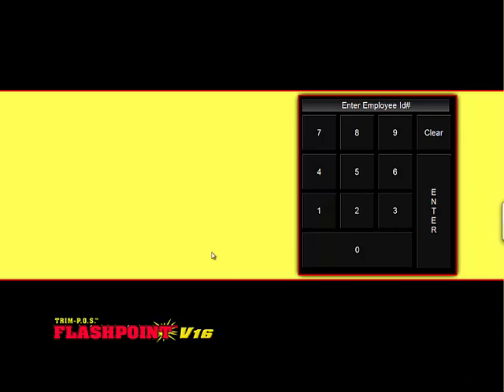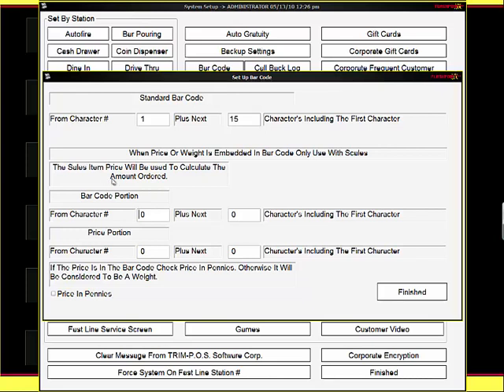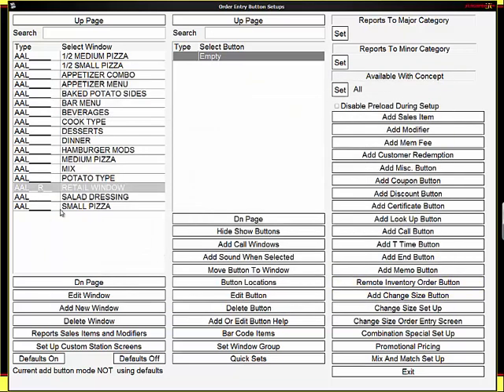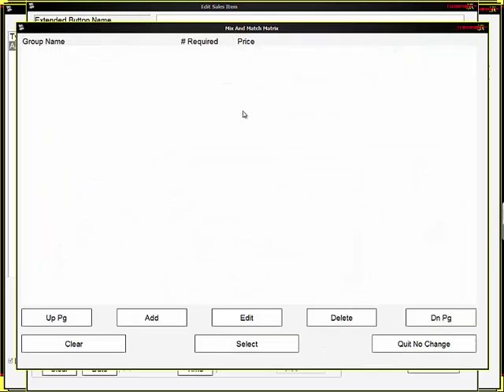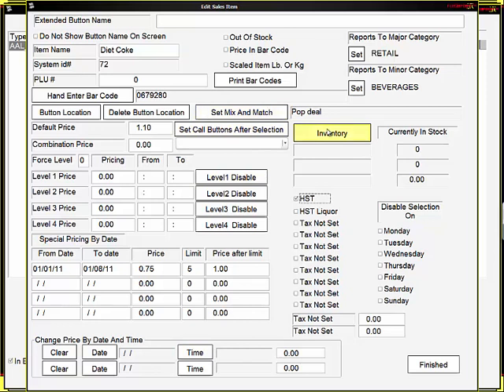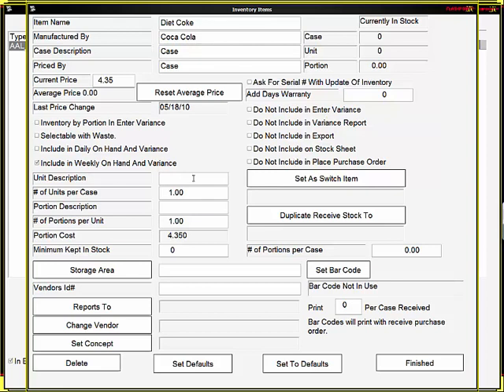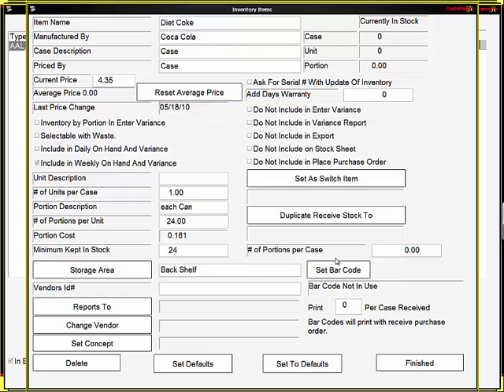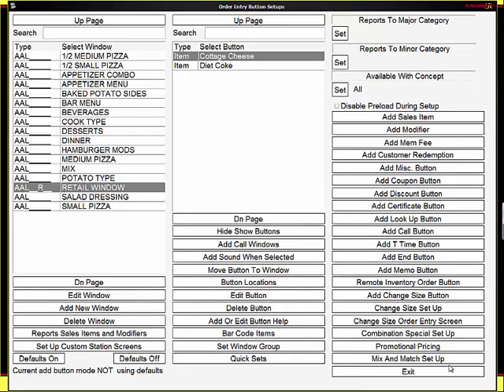Retail Items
If you have a retail establishment, you will need to learn the correct method to setup and add barcode items.